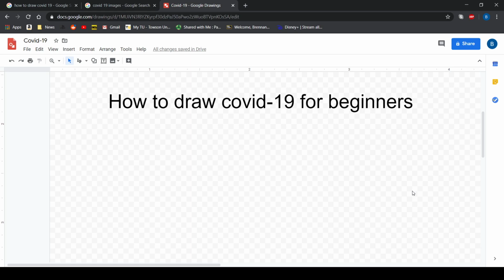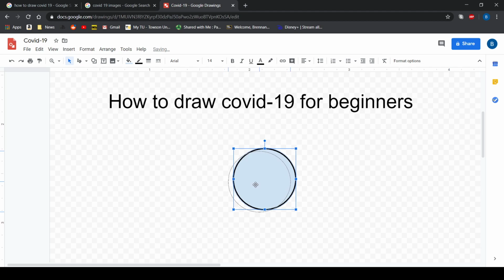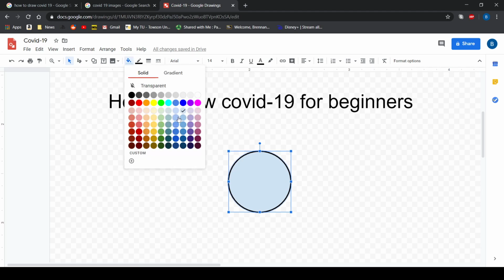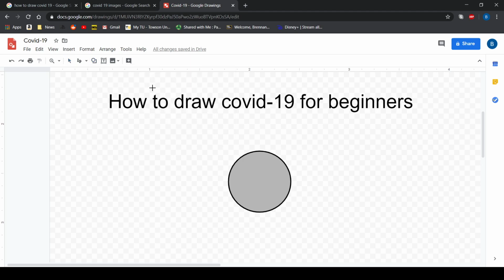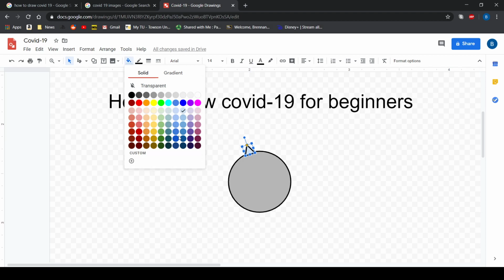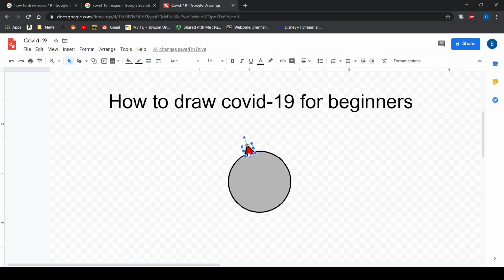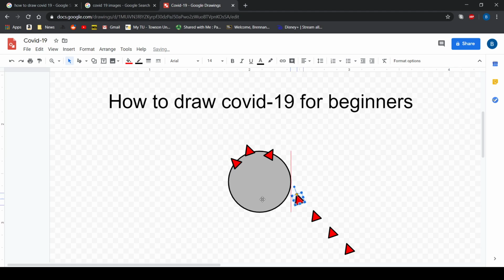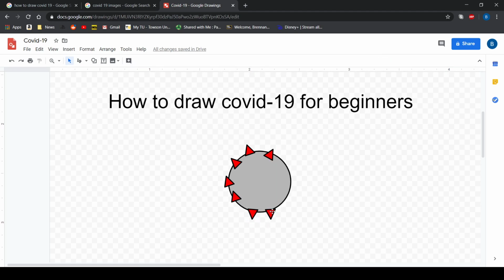how to draw covid-19 for beginners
title says it all. special thanks for mr. dan and mrs. kim and all the faith they have in my abilities. None of this would be possible without you